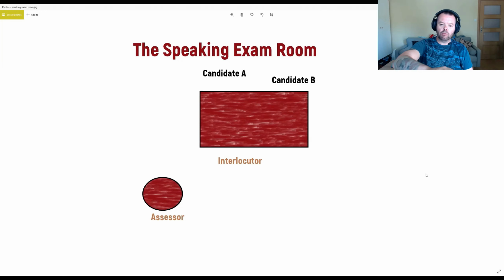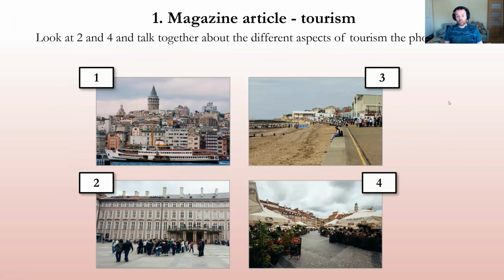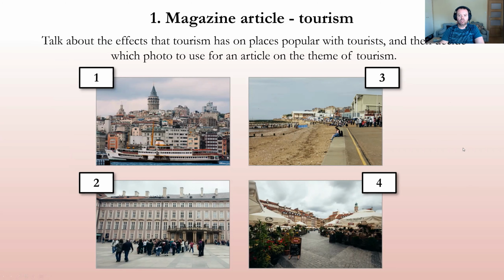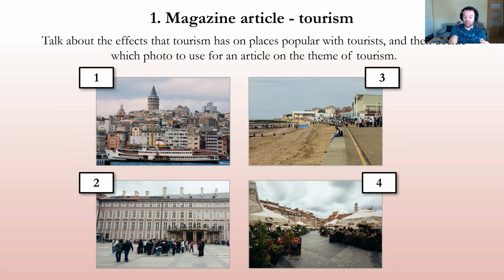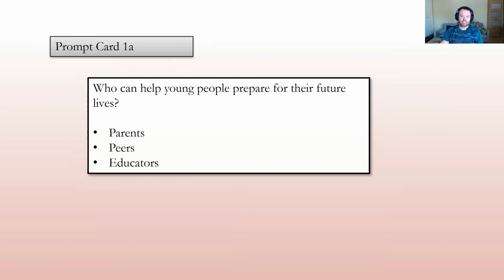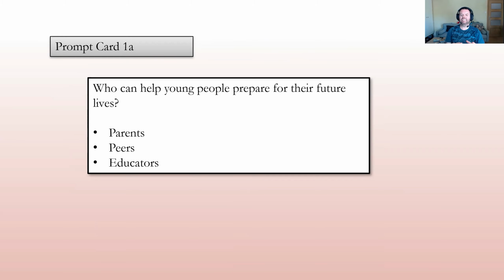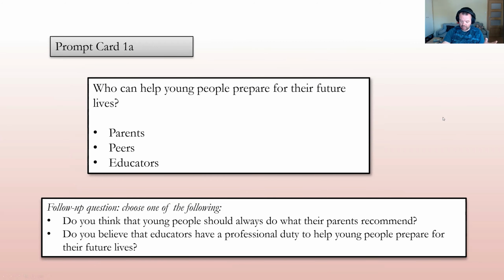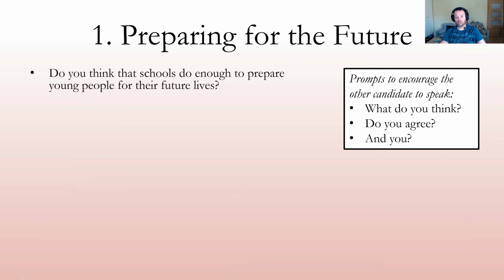What to Expect in the C2 Proficiency Speaking Exam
Are you preparing to take the Cambridge C2 Proficiency exam? When it comes time to take the Speaking exam, do you know what to expect?

This video will help you prepare.

I look at the four parts of the Speaking Paper:

1. The Icebreaker
2. The Collaborative Task
3. The Individual Long Turn
4. The Extended Discussion

I also provide some tips on what you should do to succeed in each part, and what you can do to prepare yourself for what you will face.